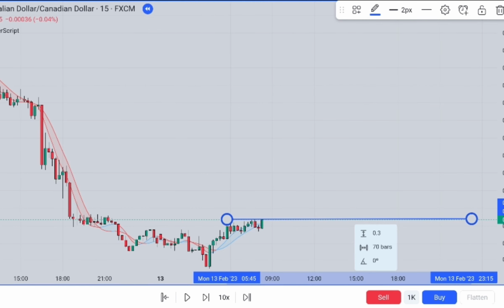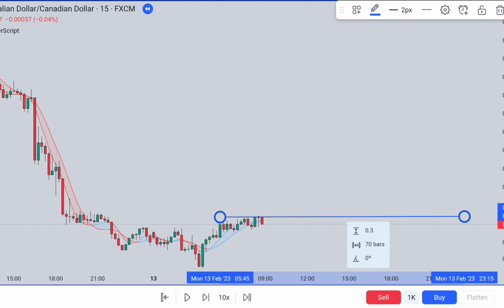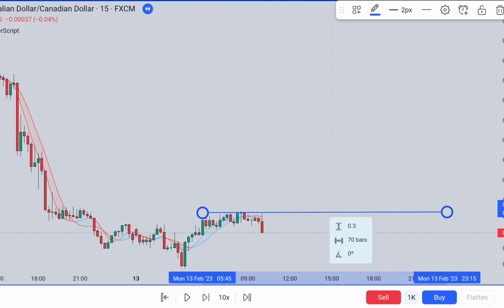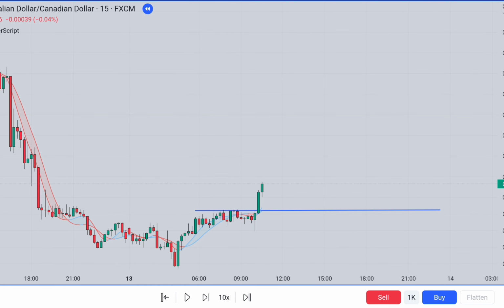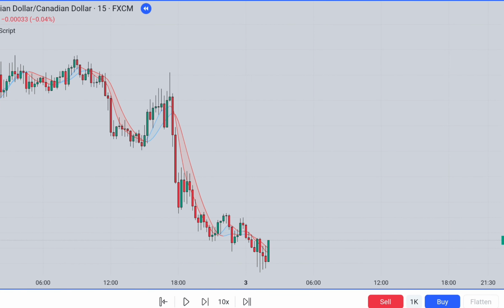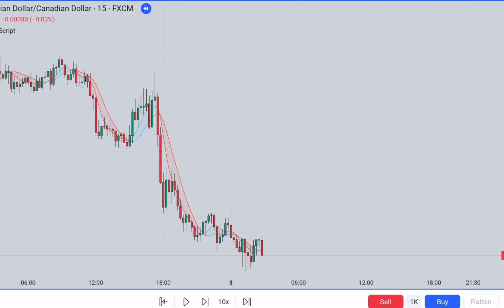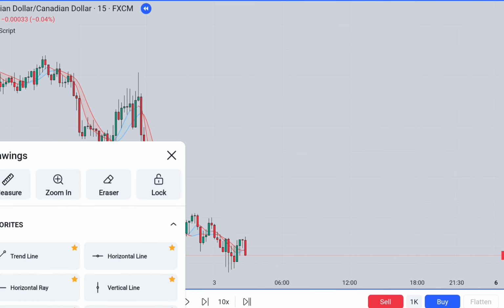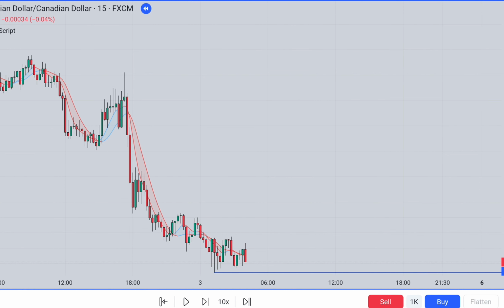Learn How to Trade with a Simple and Powerful Strategy for High Profits | BJ Super Script | Tunc_Tg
In this video, we will teach you a trading strategy that is both simple and highly effective. With just one indicator, you can achieve a high-profit system that can help you earn big in the market. We will walk you through the rules of the strategy, which involve drawing a long resistance line when both lines of the BJ Super Script indicator are blue and waiting for the price to close above it. You will also learn about a short position strategy where we draw a short support line when both lines of the indicator are red and wait for the price to close below it. Don't hesitate to ask any questions in the comments section, and remember to like this video to show your support!